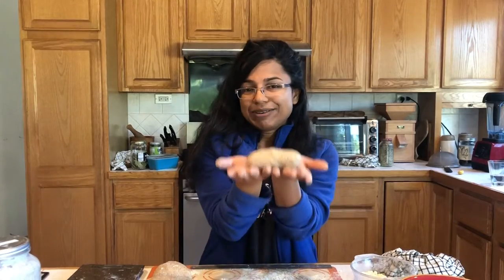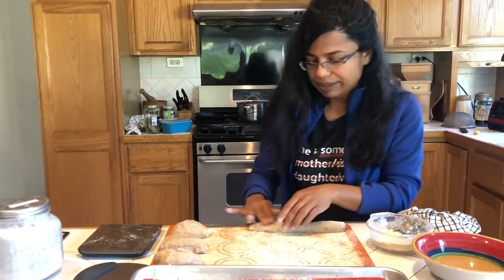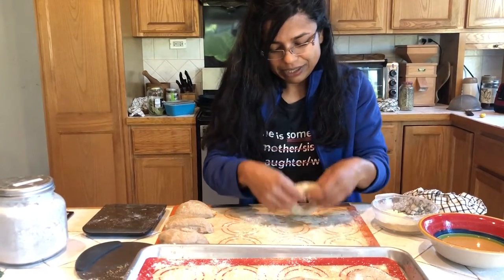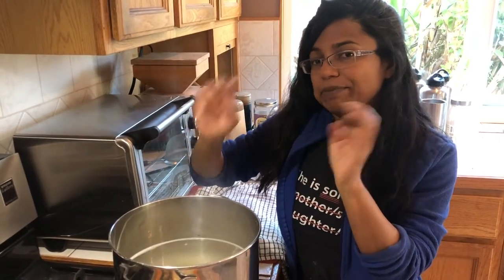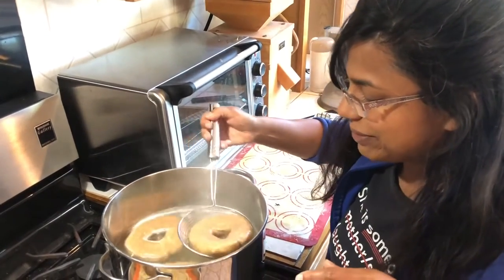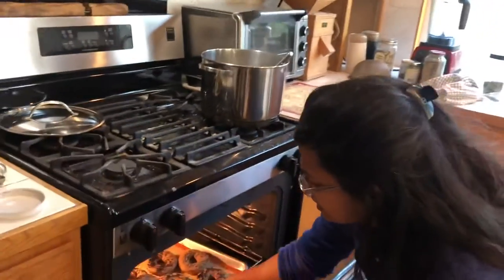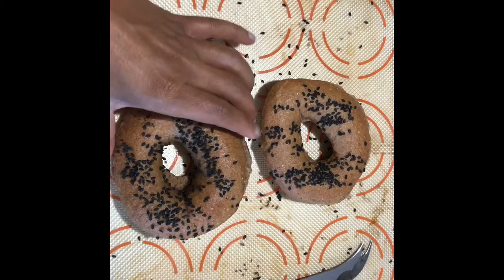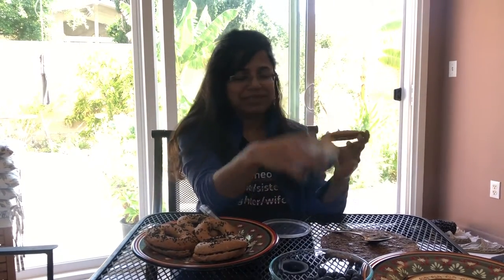Rye Spelt Sourdough Bagels (Recipe courtesy of Whole Grain Breads by Peter Reinhart)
Bagels are a fun weekend activity!

These spelt-rye sourdough bagels are made from freshly milled flour and rye starter.